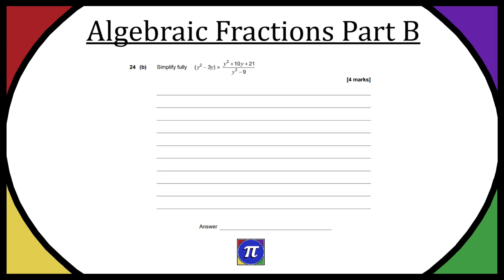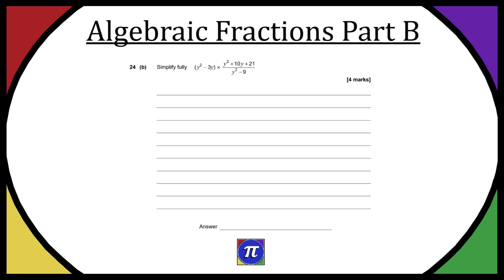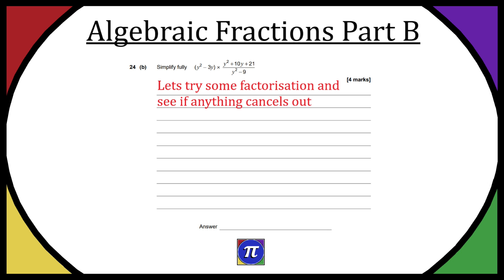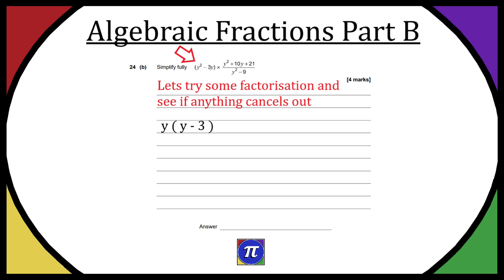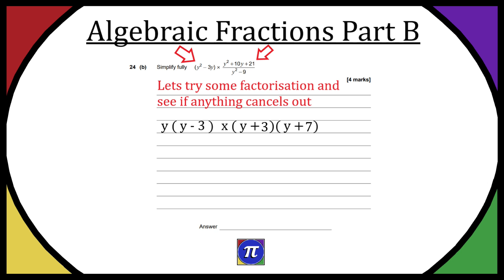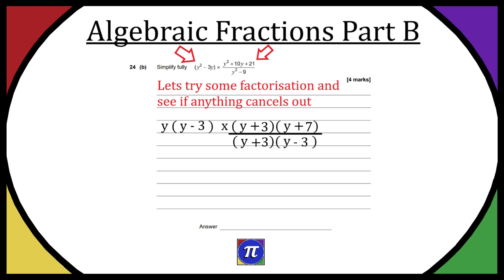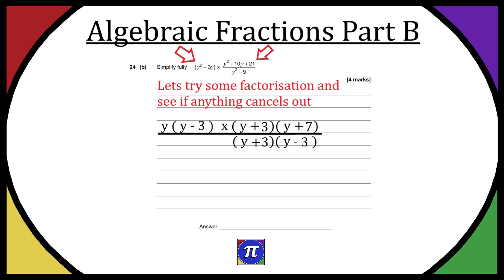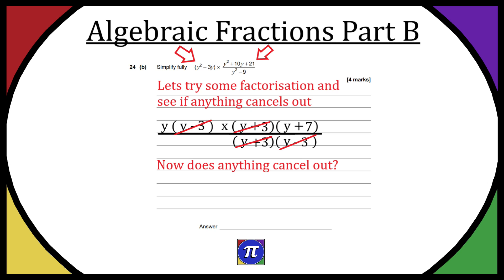Simplify Fully: (y^2 - 3y) x (y^2 +10y + 21)/ Y^2 - 9 - Past Paper Q24b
In this video I tackle Q24b from past paper AQA GCSE Mathematics - Paper 1 Non Calculator - Higher Tier - June 2022: